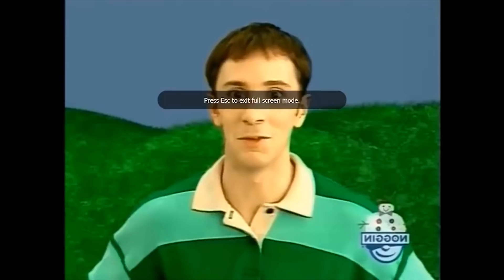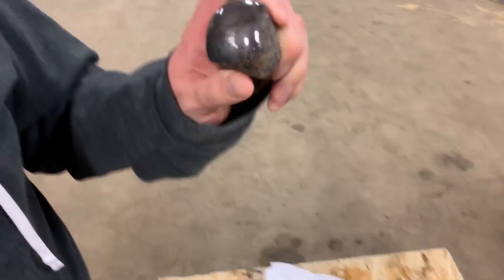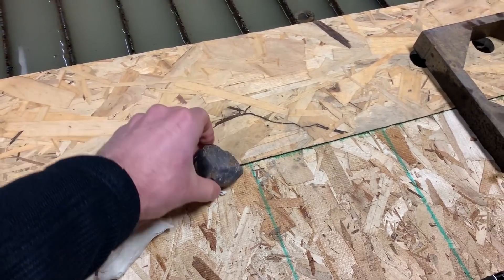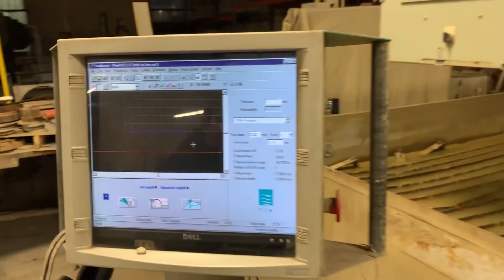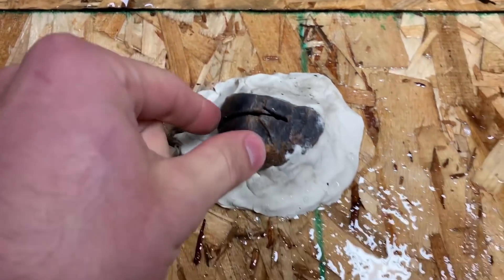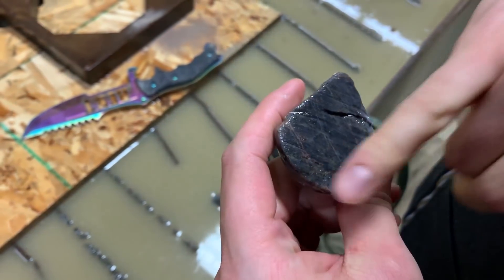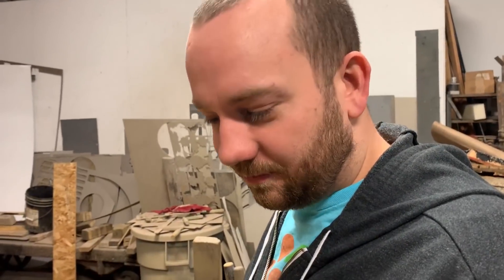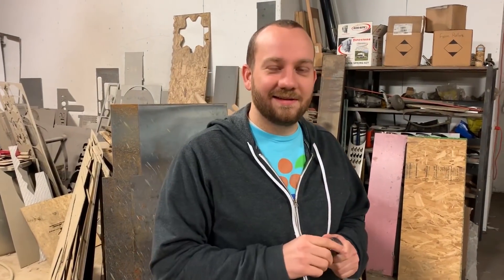Sapphire vs Waterjet 60,000 PSI - 2nd Hardest Material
We have some really cool shirt designs available in our store.  Buying a shirt helps us out the equivalent of watching our videos 10,000 times.

We got a big sapphire in the mail and we cut it in half.  It was much harder than we expected.